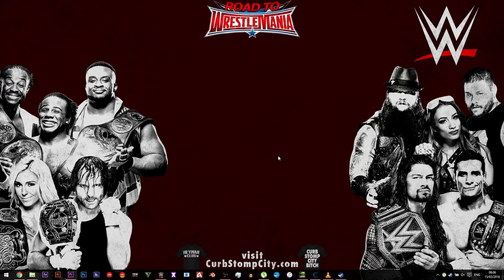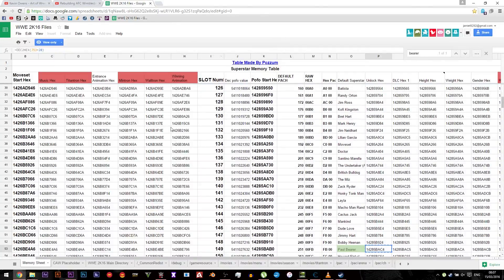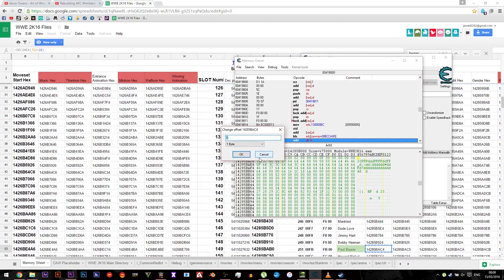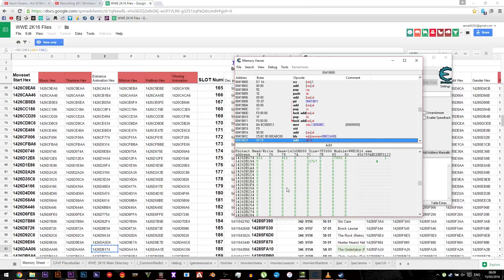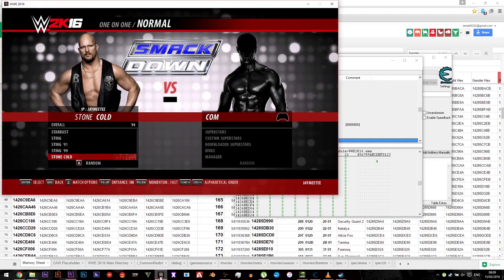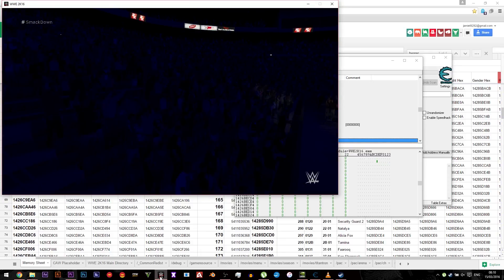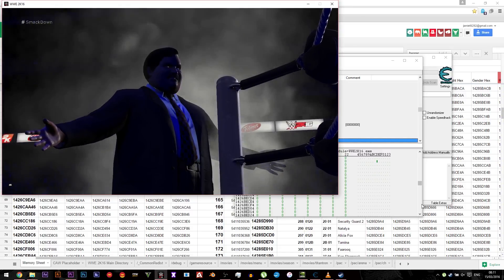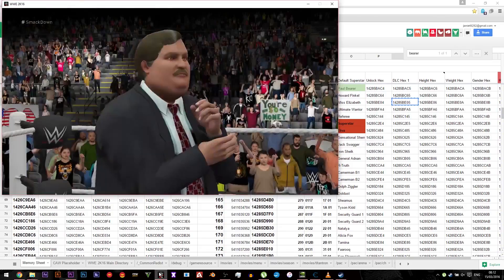WWE 2K16 PC Tutorial - Unlocking NPC & Moving DLC To Standard Menu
This tutorial will show you how to unlock NPC and how to move DLC to the standard menus.

Donations allow me to spend more time making content for the community